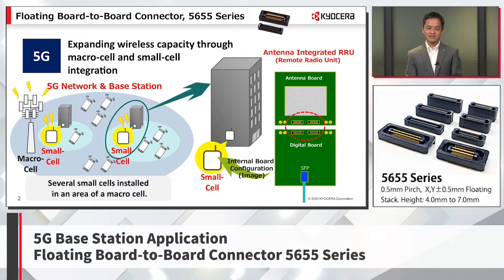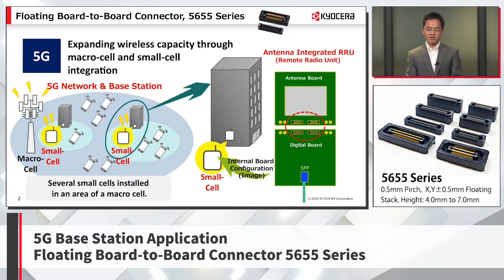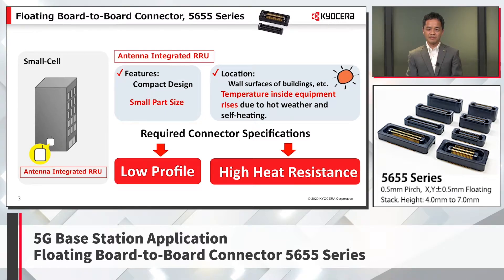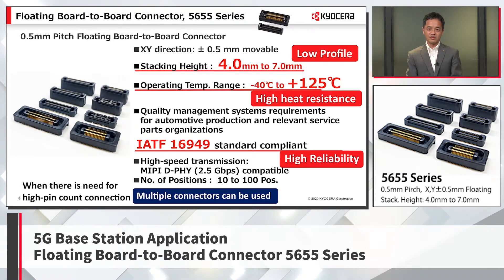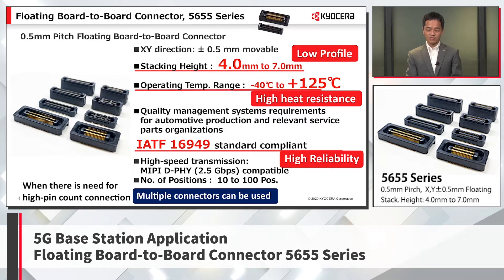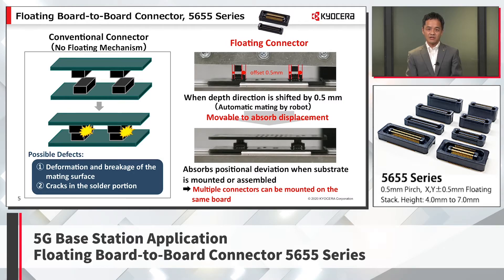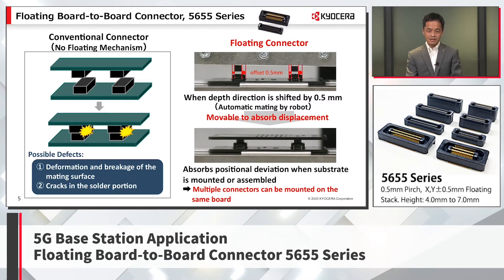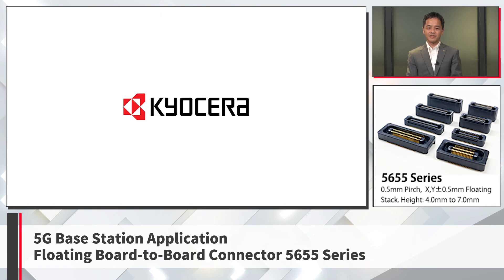Kyocera's Floating Board-to-Board Connector 5655 Series for 5G base stations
This video introduces the "Floating Board-to-Board Connector 5655 Series" for 5G base stations.